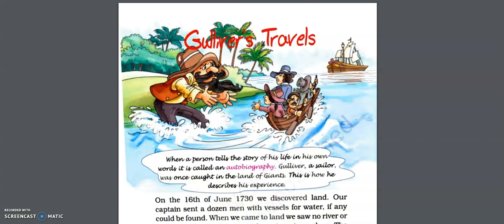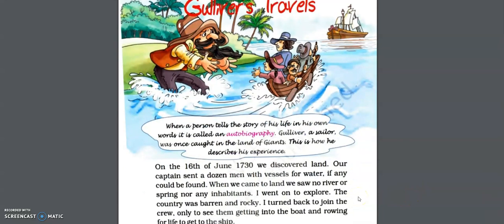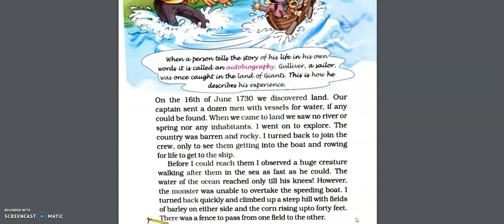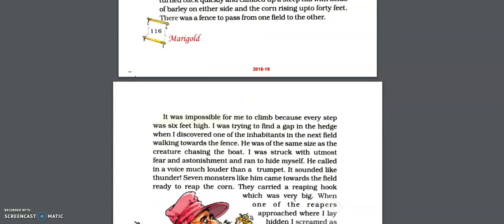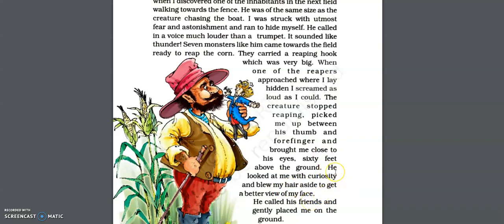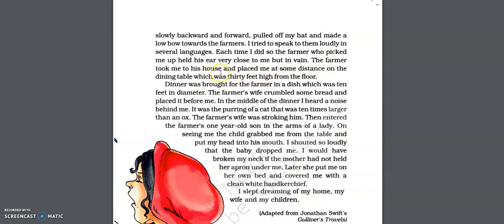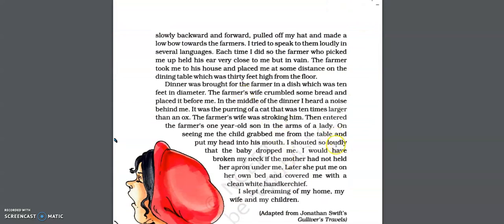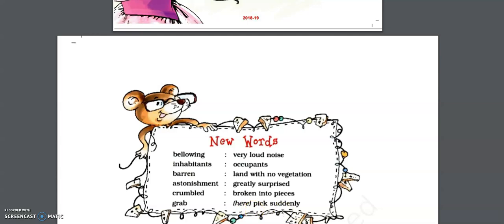Bishop conrad Jr. wing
Gulliver's Travels